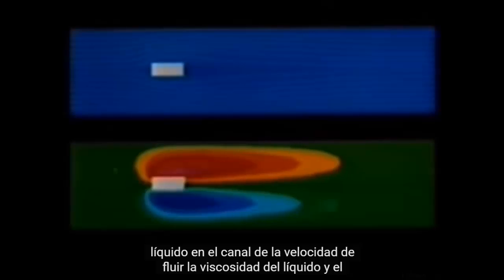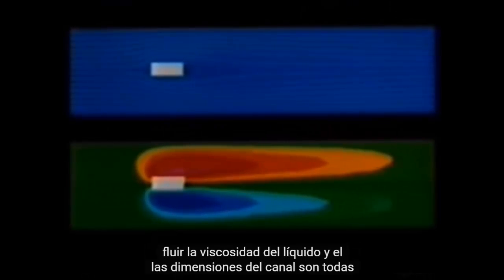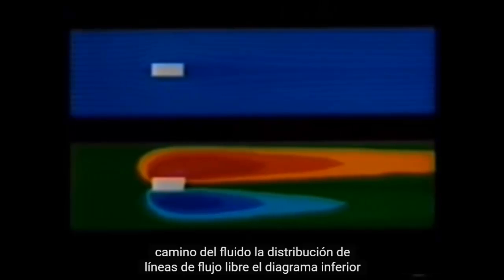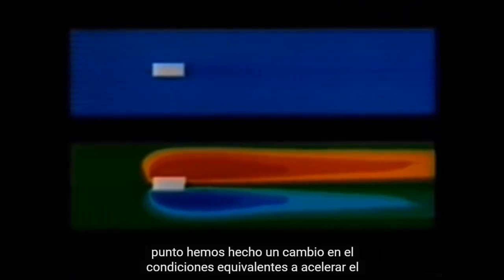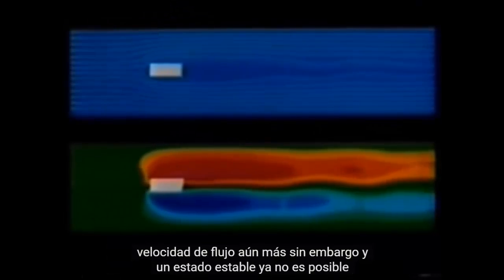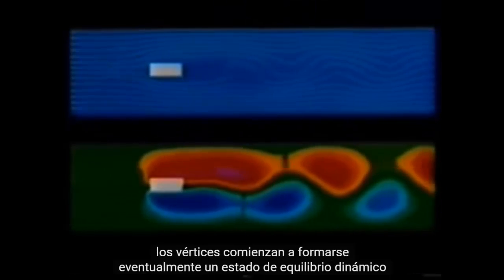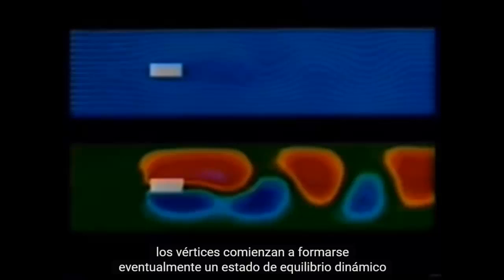A Video On The Finite Element Method (Subtitulado a Español)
Brandon Francisco Molina     3°D

El método de elementos finitos es uno de los métodos numéricos más potentes disponibles para resolver ecuaciones diferenciales parciales; que se aplican sobre formas complejas. Muy a menudo, en ciencias de la ingeniería, es difícil resolver una ecuación diferencial parcial, que se aplica a una forma complicada. Por lo tanto, el proceso consiste en subdividir la forma compleja en muchas formas más simples, en las que se puede resolver la ecuación diferencial compleja. El proceso consiste entonces en resolver el diferencial complejo sobre cada forma más simple y 'unir' todas las formas más simples, asegurando la compatibilidad y el equilibrio en los límites entre elementos. Esto a menudo da como resultado miles de ecuaciones simultáneas, que se pueden resolver en una computadora digital. Escribir el programa de computadora es "relativamente simple", comparado con resolver un problema matemático tan difícil por métodos tradicionales. El método se puede utilizar para análisis estructural, dinámica, vibraciones, flujo de fluidos, termodinámica, acústica, electrostática, magnetostática, filtración a través de medios porosos, redes eléctricas y de fluidos, electrónica, etc., etc. Hay disponibles grandes paquetes de computadoras comerciales, como PAFEC, ANSYS, NASTRAN, ABACUS, LUSAS, etc., etc. que hacen que la solución sea relativamente simple para la mayoría de los problemas de ingeniería.